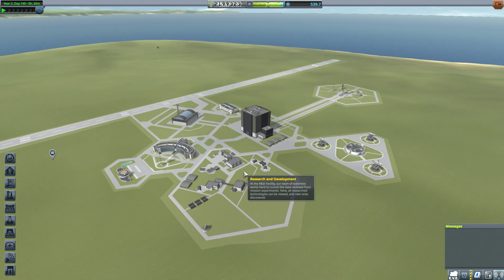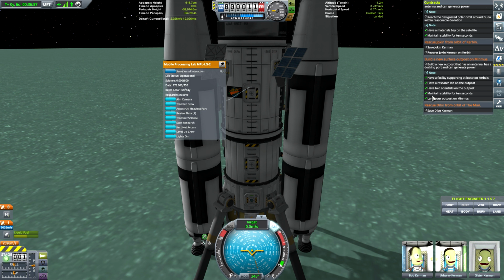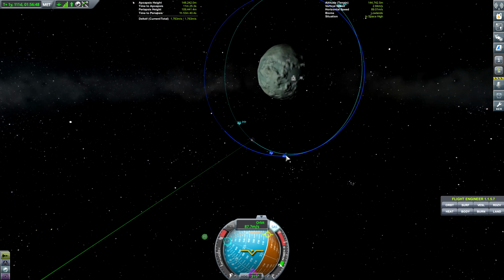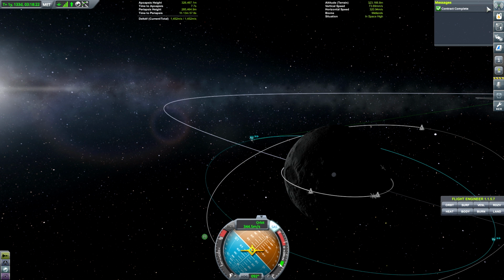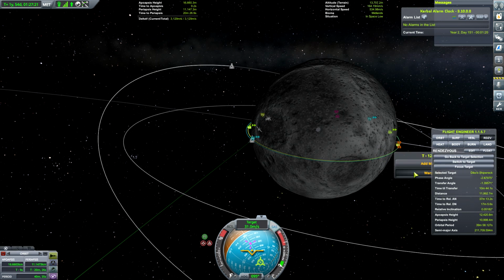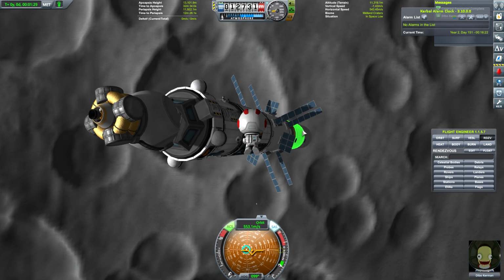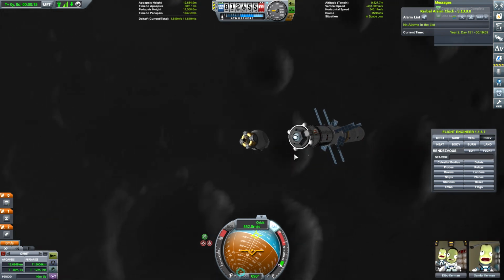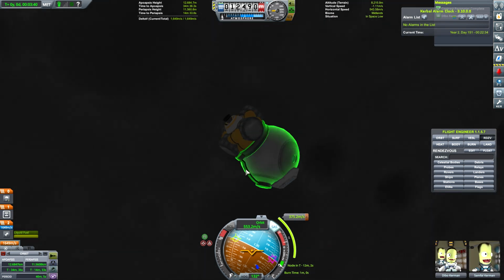Kerbal Space Program Career Breaking Ground DLC: [23] Failed Mission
In this episode, we attempt to bring Kerbals home from the Mun Station!

Mods used:
Kerbal Engineer Redux
Basic DeltaV
Planet Shine
TrackingStationAmbientLight
EnvironmentalVisualEnhancements
Chatterer